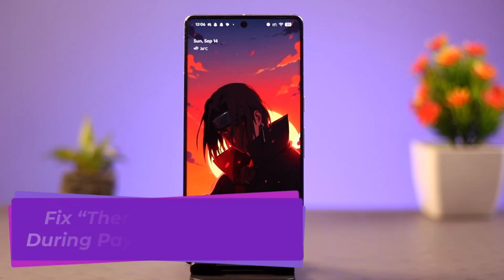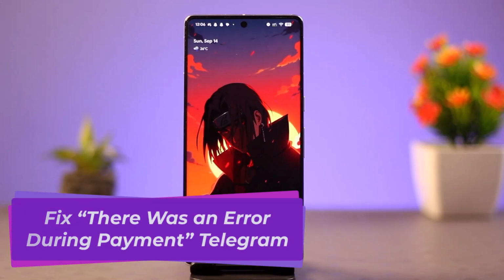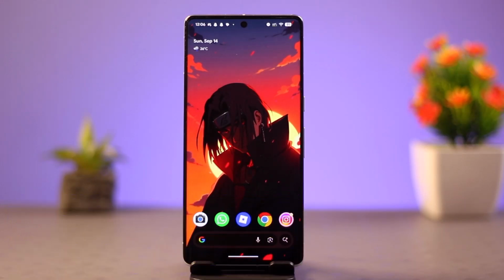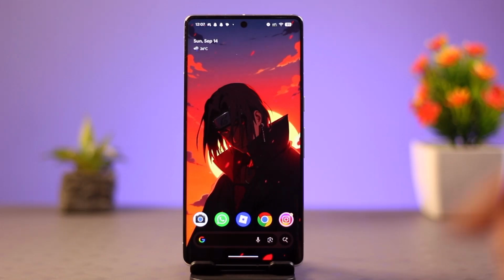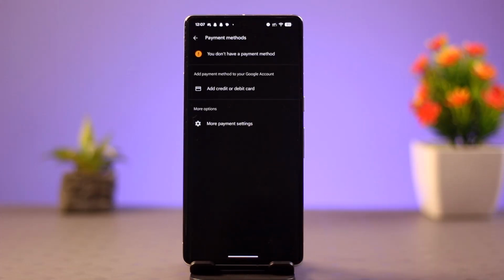Fix “There Was an Error During Payment” Telegram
If you're seeing the message "There was an error during payment" on Telegram, you're likely dealing with a billing issue that originates not from Telegram itself but from the app store associated with your device—either Google Play Store for Android or the Apple App Store for iOS. This error typically means that Telegram was unable to process your subscription or in-app payment due to outdated, incorrect, or incomplete payment information. In this video, we walk you through the exact steps needed to resolve the issue quickly and get your payments back on track.

First, it's important to verify your payment method directly through your app store. On Android, open the Google Play Store, tap your profile icon in the top-right corner, go to 'Payments & subscriptions,' and then either check 'Subscriptions' or update your payment methods. Double-check your card number, expiration date, billing address, and any other details. On iOS, go to Settings  Apple ID  Payment & Shipping to review the same.

Next, ensure your Telegram app is updated to the latest version. Sometimes, bugs in outdated versions can cause payment errors. Visit the Play Store or App Store and check for updates. In addition, a stable internet connection is essential for completing payments. Restart your Wi-Fi router or toggle between Wi-Fi and mobile data to see if that resolves the issue. You should also restart your device to ensure all network-related settings are refreshed.

If none of these steps work, visit the Telegram Help Center or the Google Play Community Forum to see if the issue is widespread or device-specific. Also, temporarily disabling any VPNs or proxy connections may help, as these can sometimes interfere with regional payment processing.

Timestamps:
0:00 Introduction
0:07 Common causes of Telegram payment error
0:29 Checking payment methods on app stores
0:55 Verifying billing details
1:01 Restarting network connection and device
1:15 Additional help from Telegram Help Center
1:30 Disabling VPN if active
1:37 Conclusion